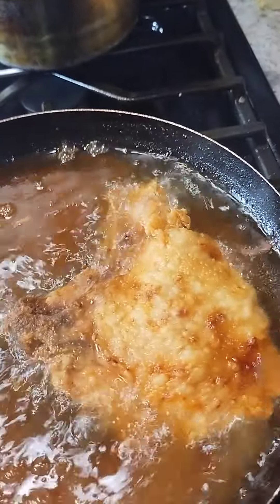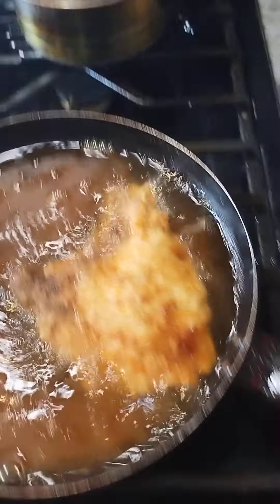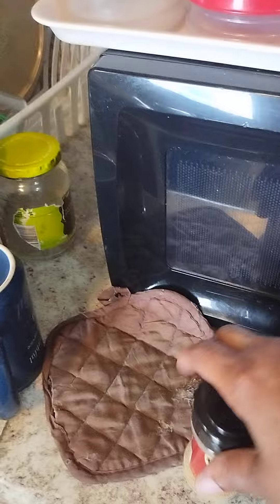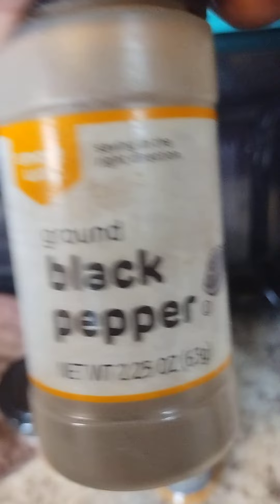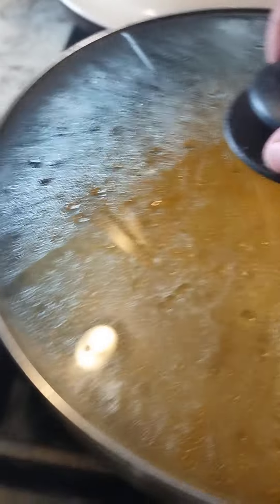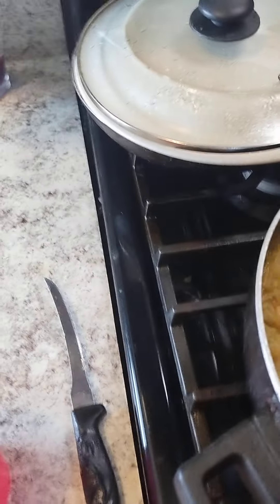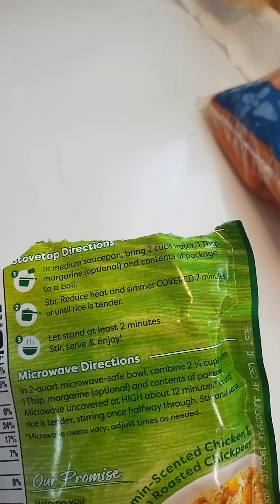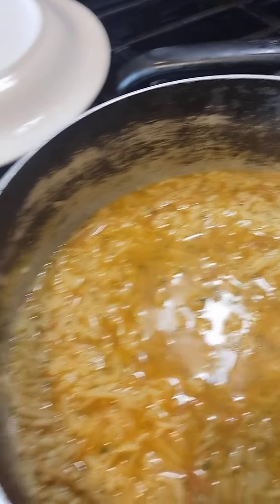Frying Some Pork chops and Some Drums.